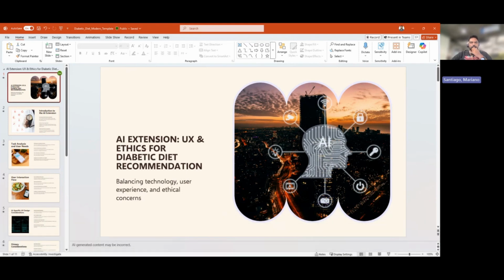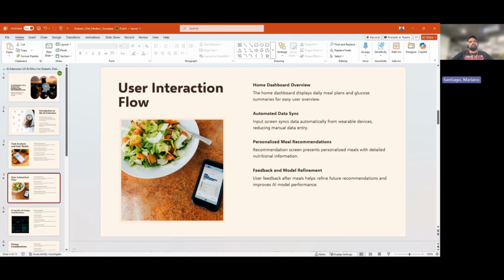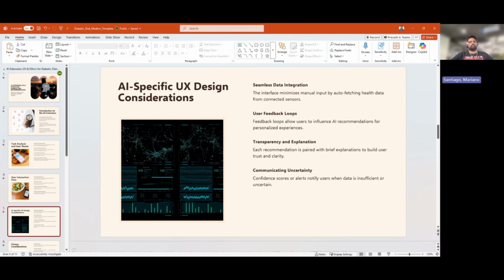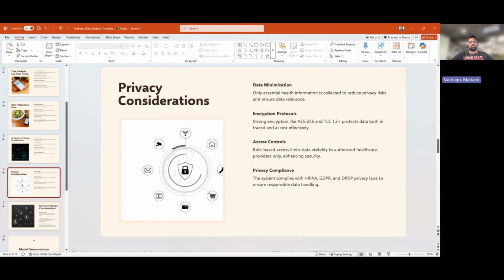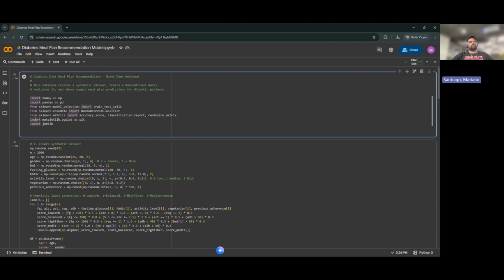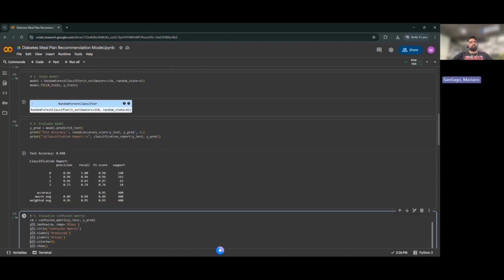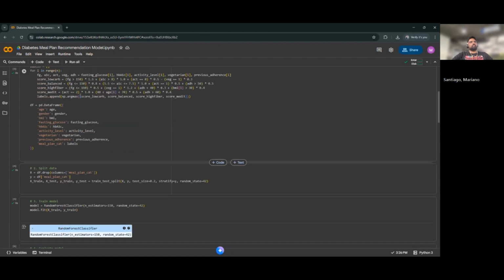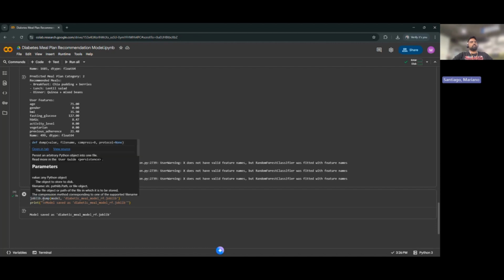Diabetes Meal Plan Recommendation AI-ML Model | Human Factors in AI